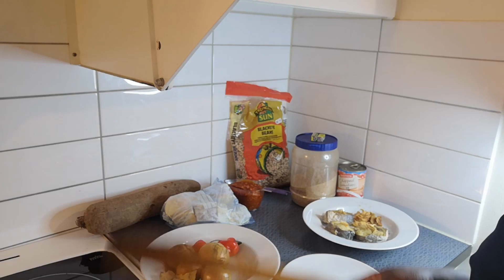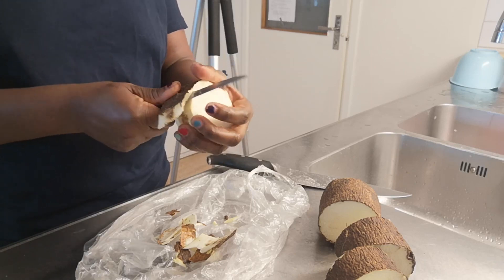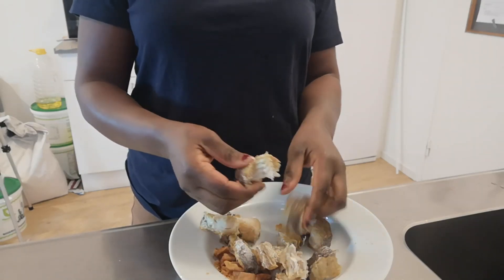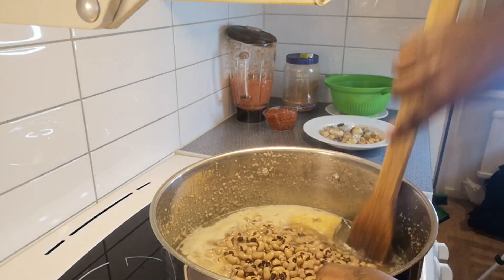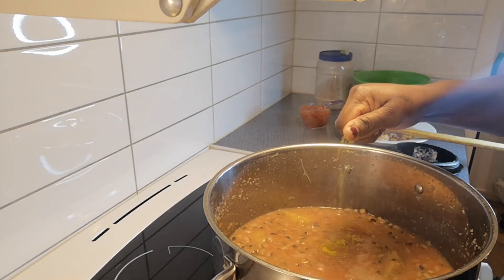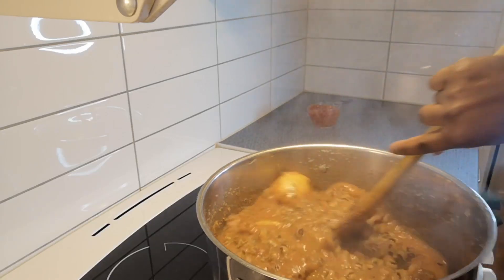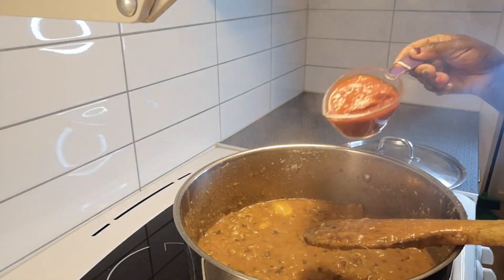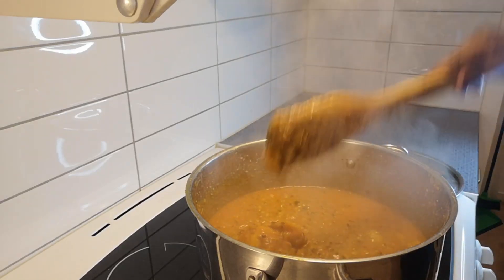Delicious Yam and Beans porridge